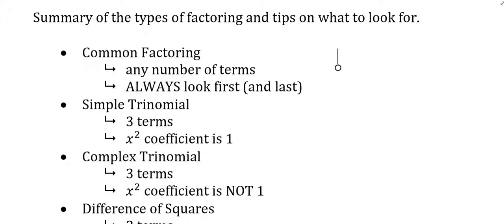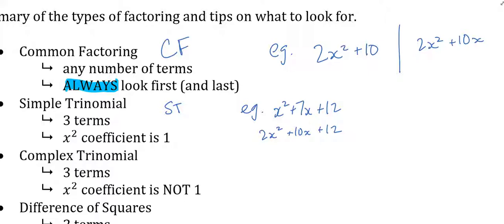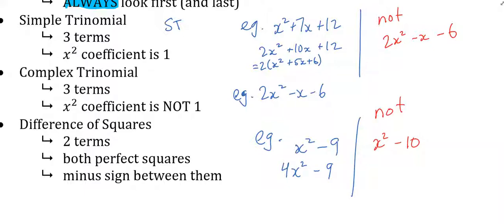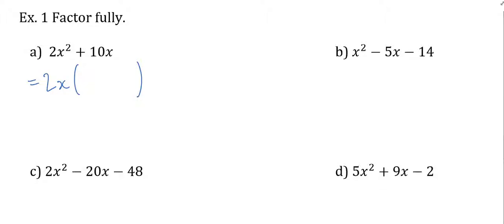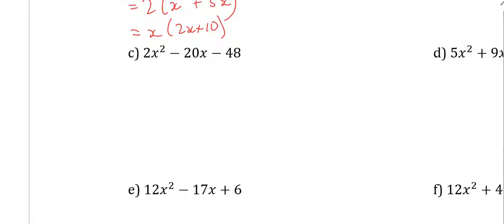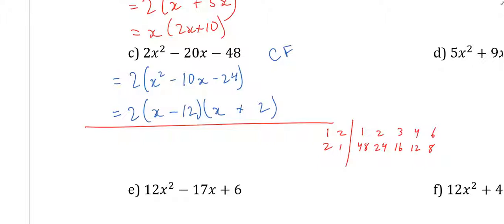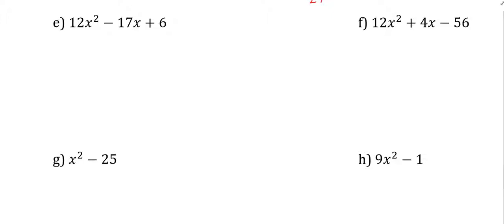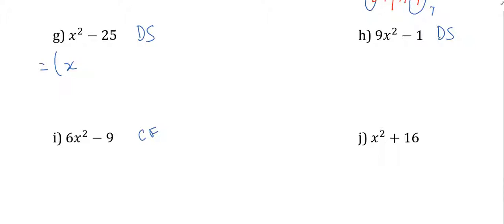Factoring All Types of Quadratics